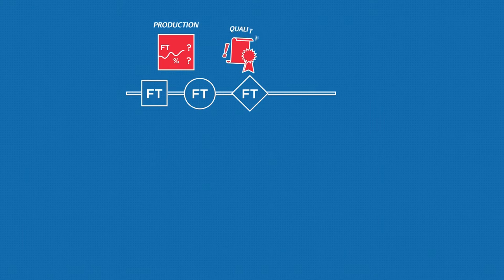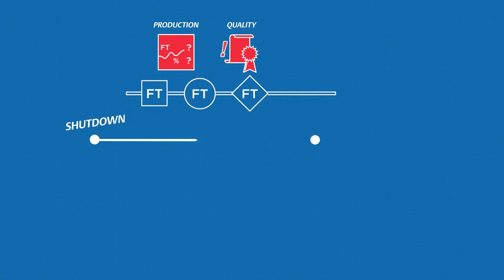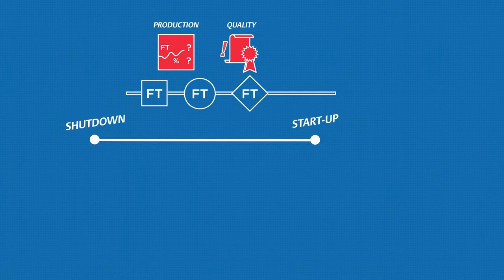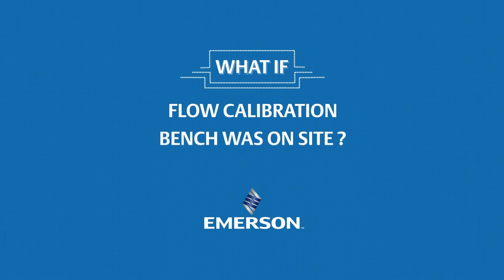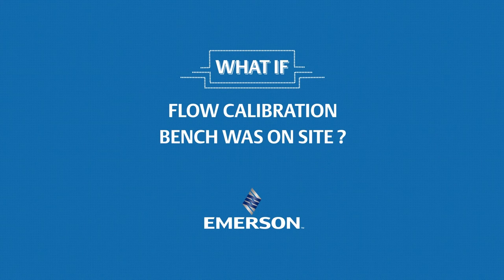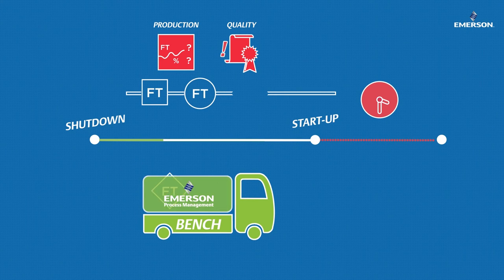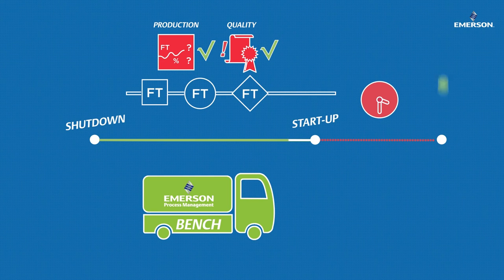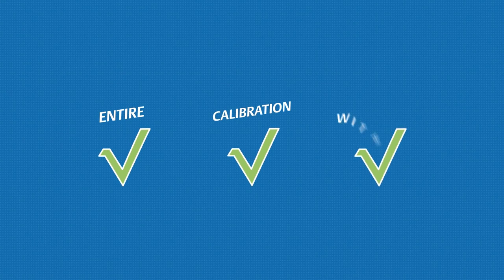On-site flow calibration: A new and innovative alternative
What if you could check the calibration of your flowmeters on site? How to eliminate transportation risks and delays: Are you interested?
For more information on how we can help with this new and innovative alternative